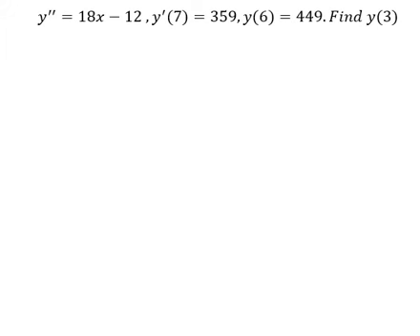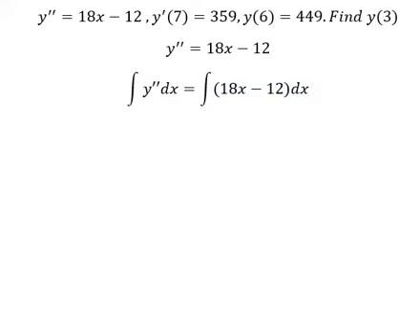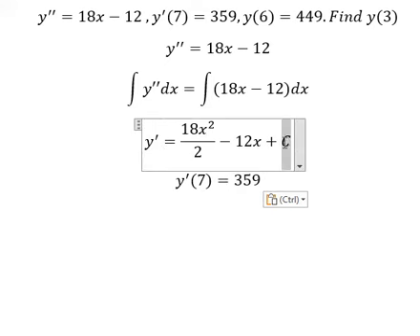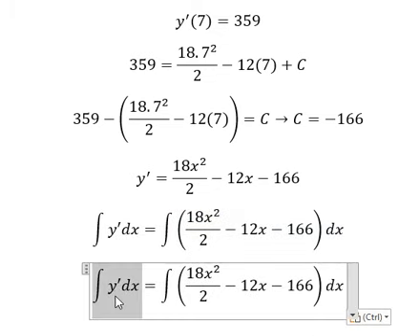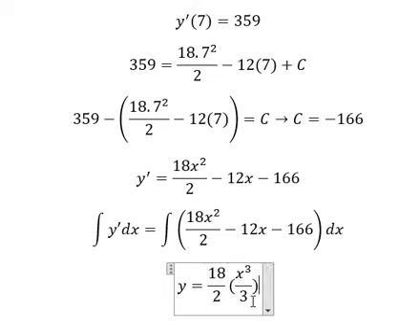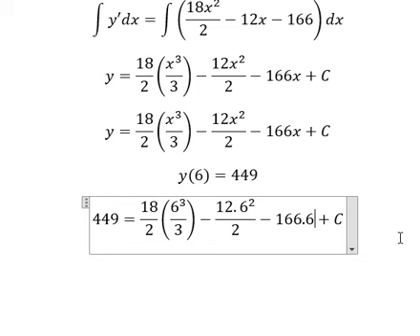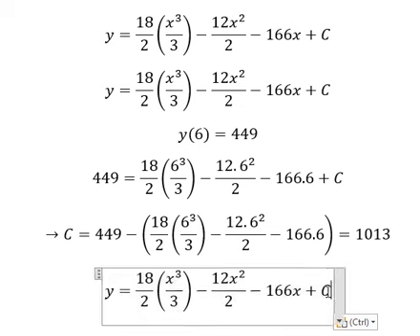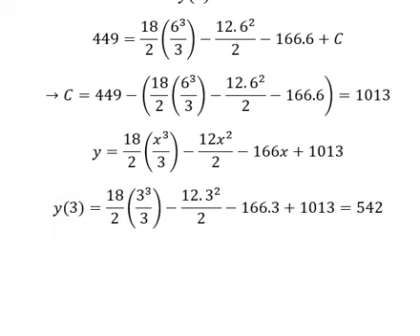Calculus Help: Separable Differential Equations - y''=18x-12 ,y' (7)=359,y(6)=449.Find y(3)